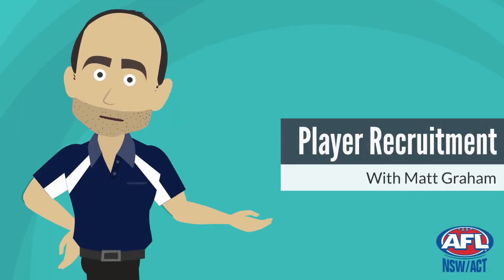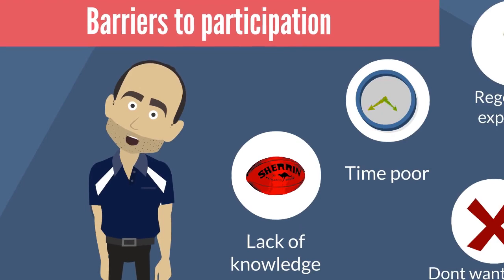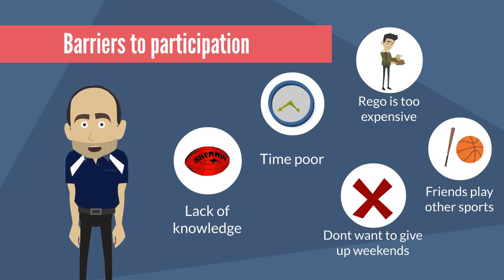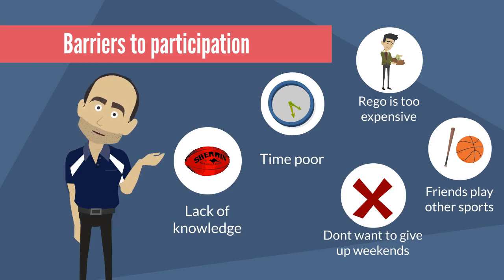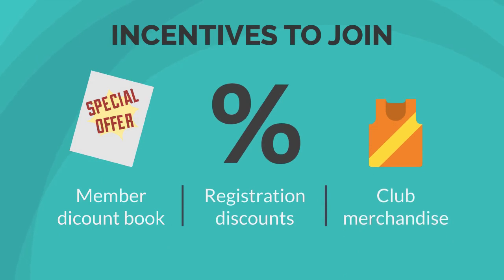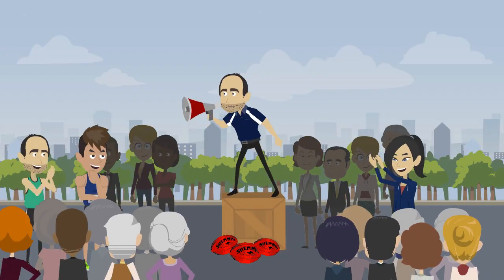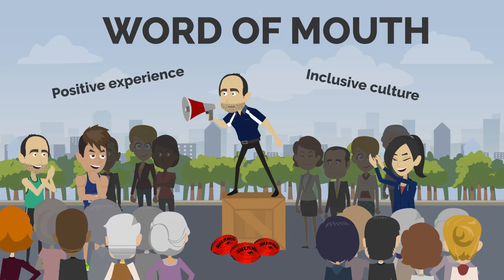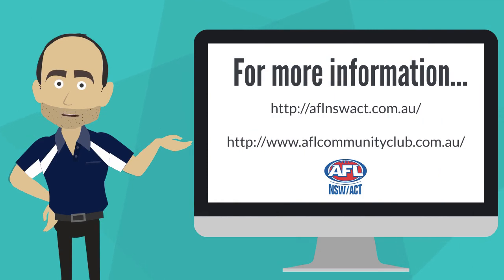Guide to Player Recruitment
A club’s ability to recruit new players is essential to club growth and sustainability.  This video will help explain the best way to recruit new players to your club.